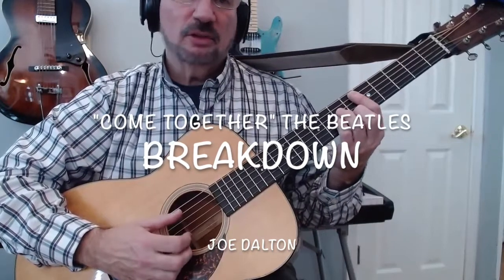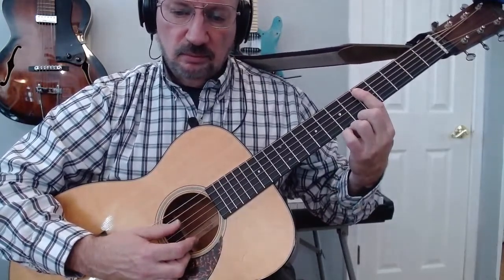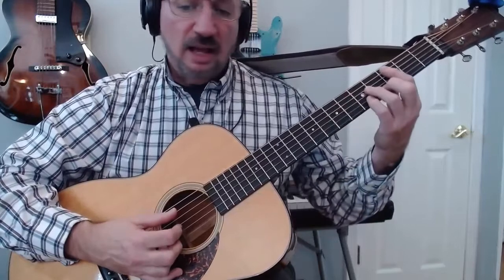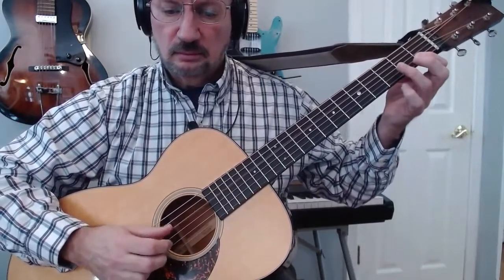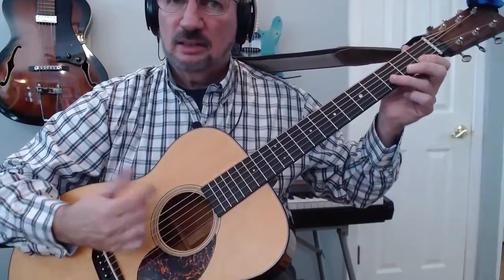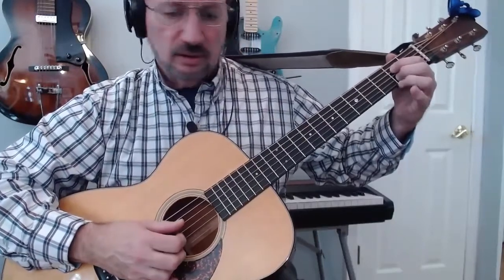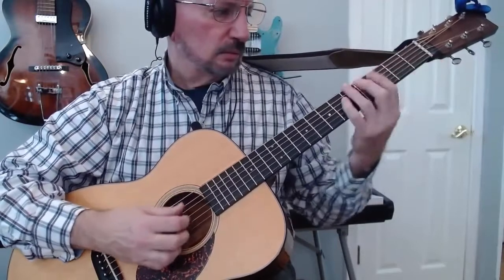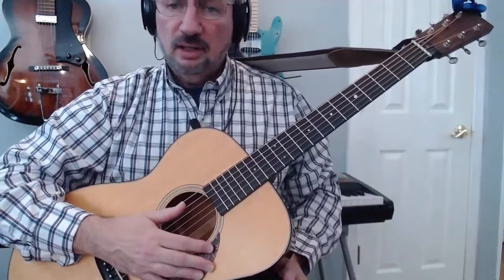Come Together Lesson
This is a sample of a lesson you might find at Guitar Journey, my Truefire Channel.
Follow: Joe Dalton Guitar Twitter
Joe Dalton Facebook